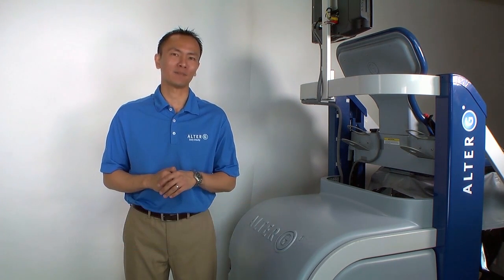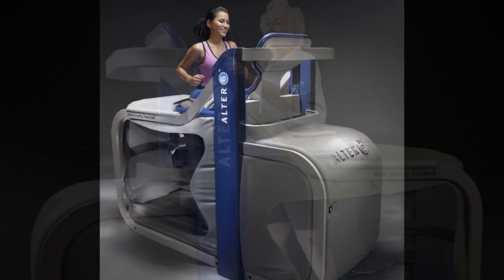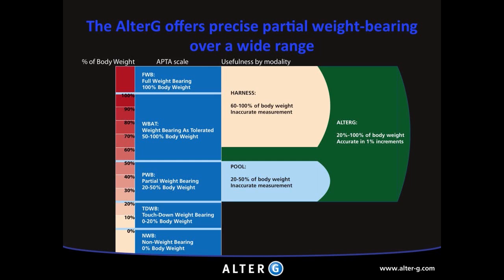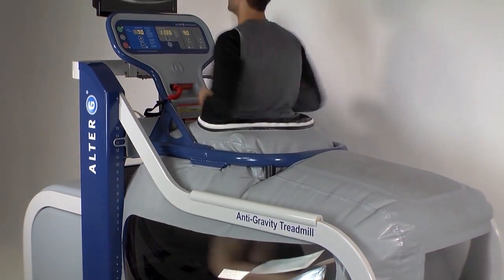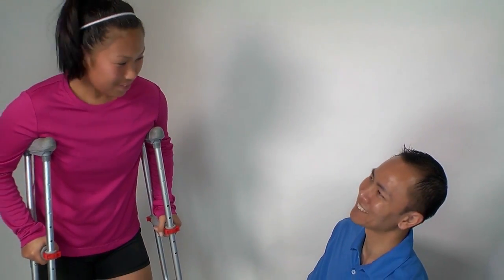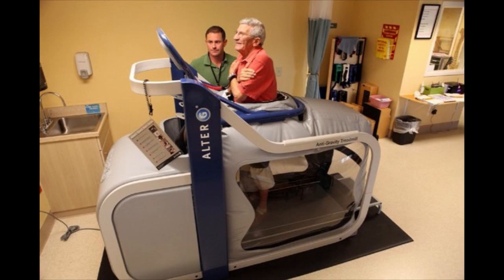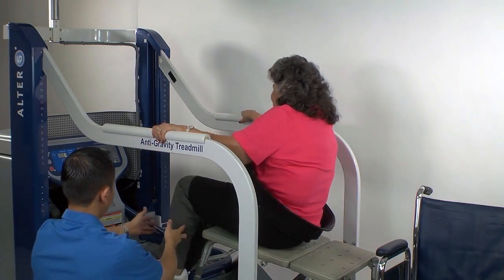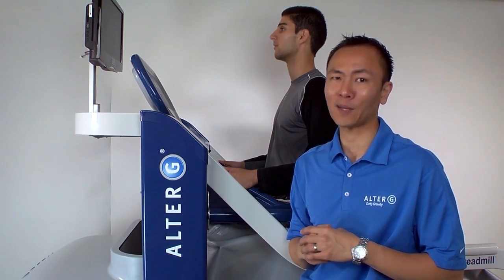An Introduction to the AlterG Anti-Gravity Treadmill®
Listen as AlterG's Clinical Specialist, Jacon Chun, PT describes the benefits of the AlterG Anti-Gravity Treadmill, and how its comfortable, safe body weight support allows users to Defy Gravity®!

Our body weight support treadmill easily integrates into any clinic setting.